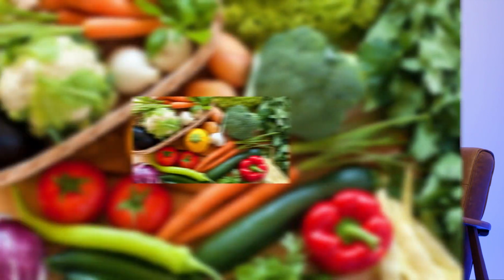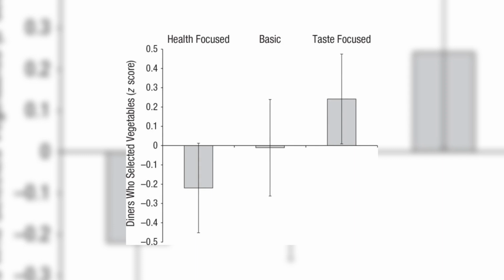Three biases that promote sustainable behaviour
Join us as we explore the world of sustainability and its intersection with consumer behavior and branding.

In this episode, we uncover the biases that drive the sustainability movement and explore how they influence consumer choices. From the concept of Lateral Social Proof, where the popularity of eco-friendly options sways decision-making, to intriguing studies like Linda Bacon's research on 'Eating for the Environment,' which reveals how simple menu changes can promote healthier and more sustainable dietary habits.

We also examine the findings of the Turnwald Study, conducted by psychologists at Stanford University, which highlights the power of language in influencing food choices. Discover how labeling vegetables with descriptive terms like "zesty" or "sweet sizzlin'" can significantly increase their appeal and consumption.

Tune in to gain valuable insights into how brands can harness the principles of sustainability to resonate with consumers and drive positive change. Don't miss out on this enlightening discussion!